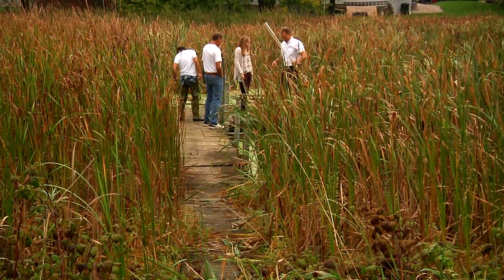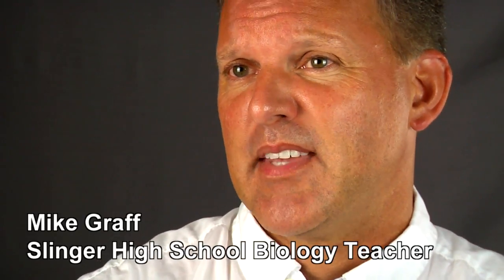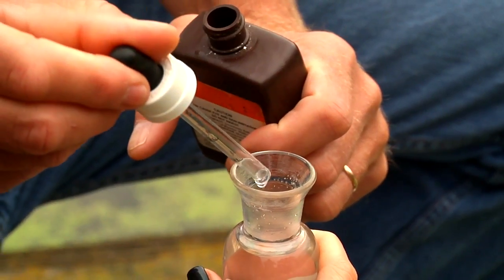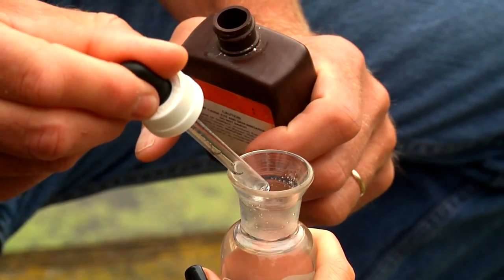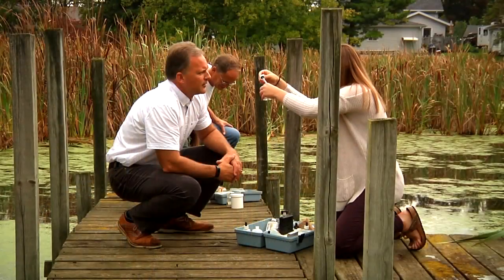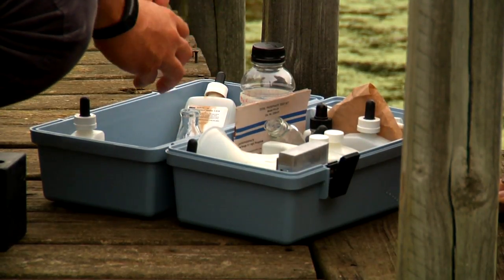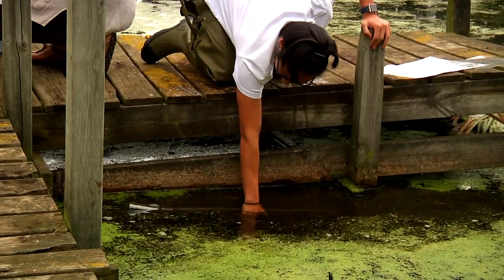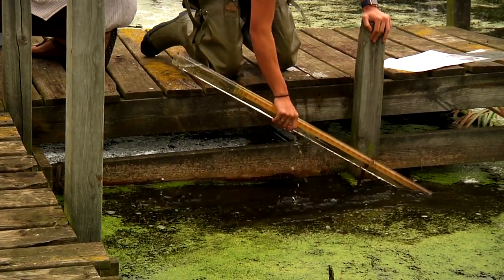Slinger High School AP Biology Students: Testing The Water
This 2017 video short explores the Testing The Water training program from the perspective of a Testing the Waters Program trainer from Riveredge Nature Center, Slinger High School AP Biology students, and their biology teacher.